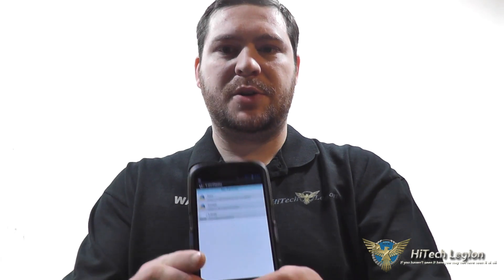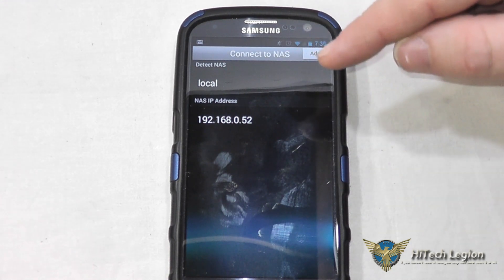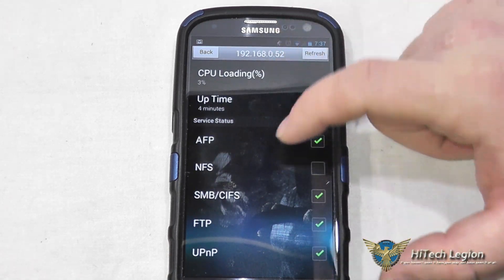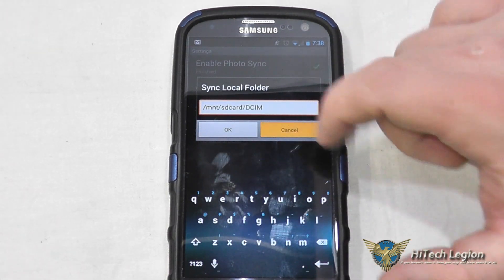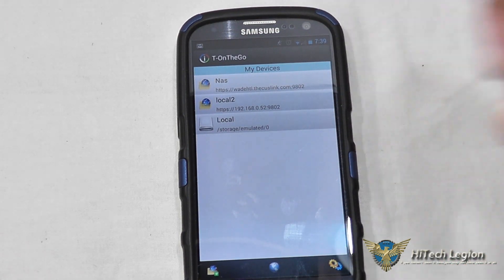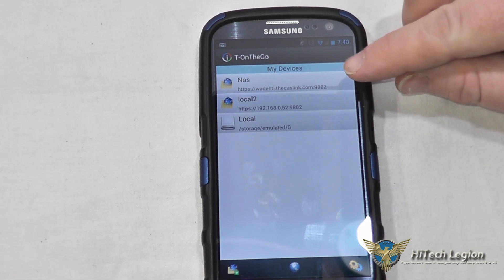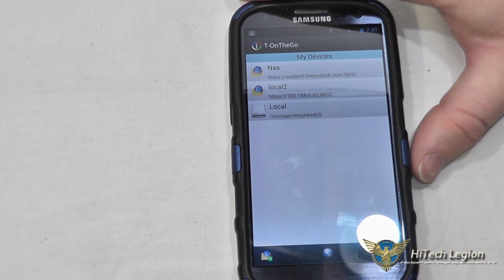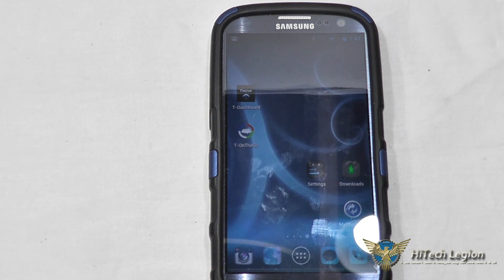Thecus T-OntheGo and T-Dashboard Application Tutorial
The Thecus N2310 NAS device is a great addition to any home network. With the Thecus N2310 you get a level of business class features, but at a consumer friendly price.

The N2310 supports two hard drives up to 4TB in size, with configurations for JBOD, RAID 0, or RAID 1.
The simplicity of automatic setup through the Thecus Intelligent NAS utility, also means that you don't have to be a tech genius to set it up. The N2310 features active cooling to ensure your installed drives stay cool, and for connectivity you have a USB 2.0, USB 3.0 port, and Gigabit LAN. The USB ports can be used to back up external hard drives, cameras, or even burn copies of your data from the NAS to DVD. In addition the Thecus N2310 NAS device comes loaded with Thecus OS 6 so that you can run applications on it for media streaming, photo galleries, BitTorrent, and mobile control. There are many services built right into the NAS, such as the FTP server, web based file access, and an access control list (ACL). They even include free DDNS service through the Thecus website so that you can build your own personal cloud.

2014 HiTechLegion.com